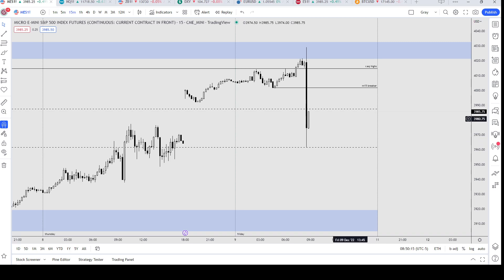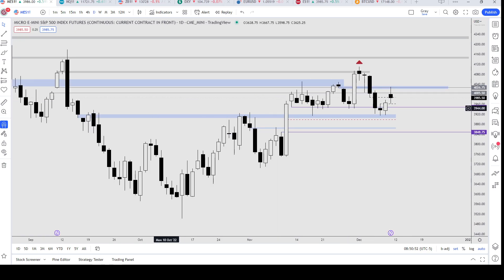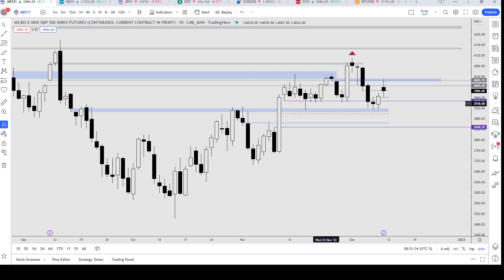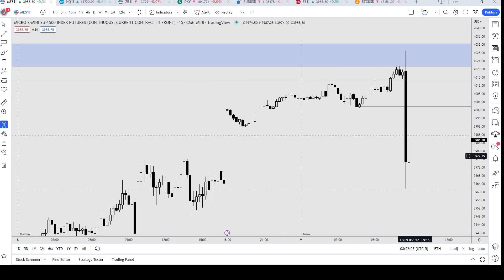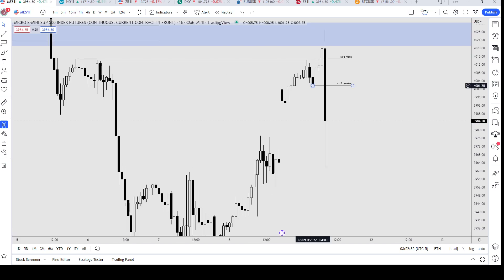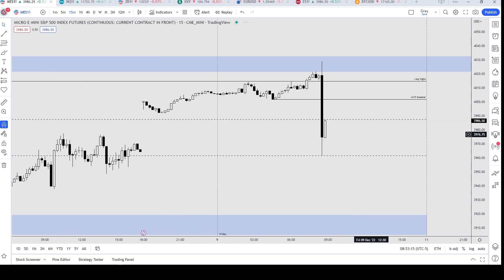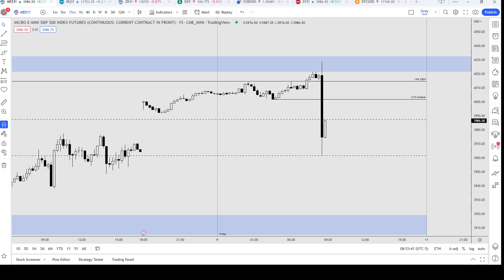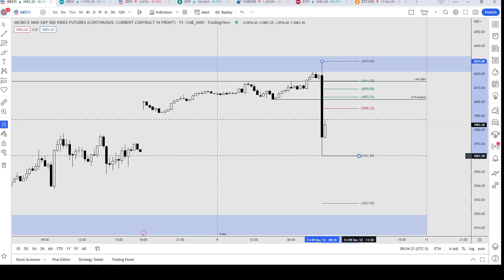09/12/2022 Friday Setup